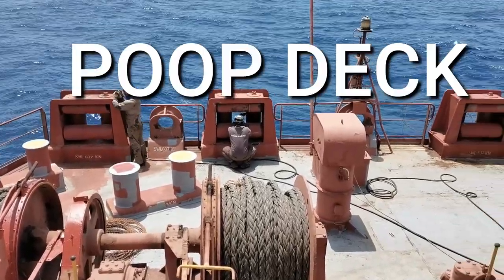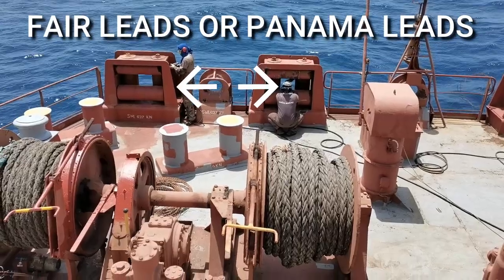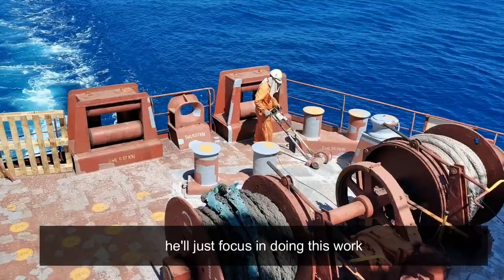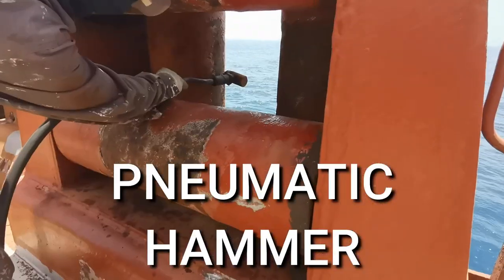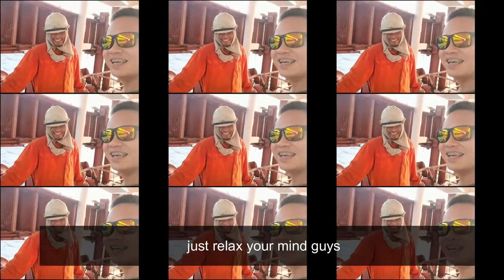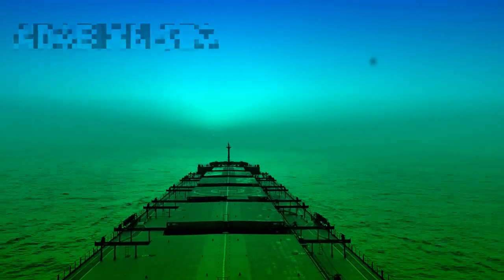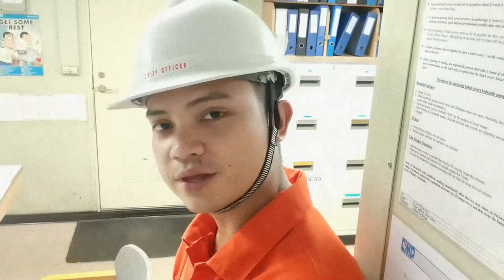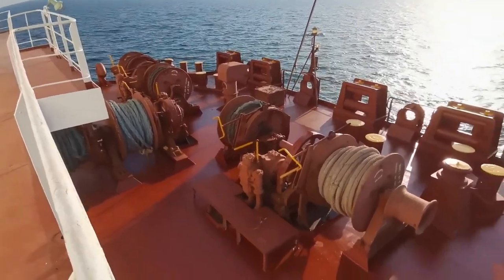THE POOP DECK | CARGO SHIP DECK MAINTENANCE PART 2 | LIFE AT SEA | CHIEF Red SEAMAN VLOG EP.23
This video is the part 2 of the Cargo Ship Deck Maintenance series. We have made a maintenance on our ship’s POOP DECK. What is POOP DECK? Watch the video ang you will know. Enjoy guys.